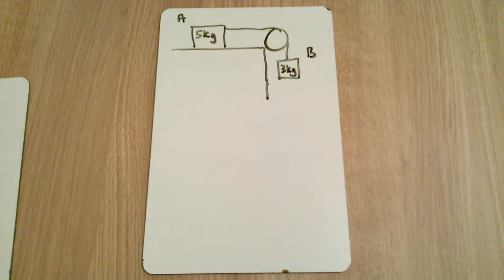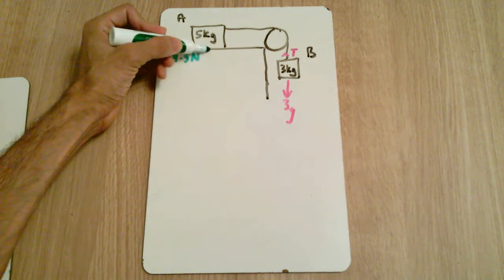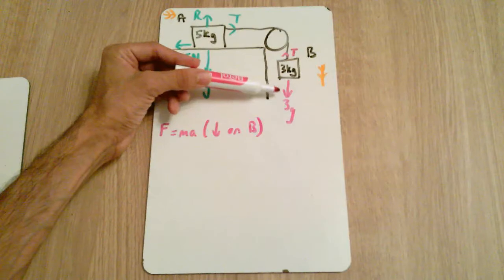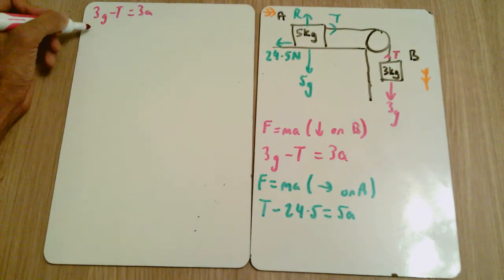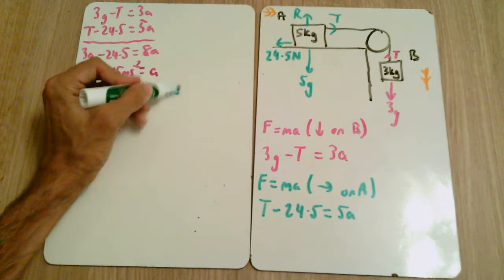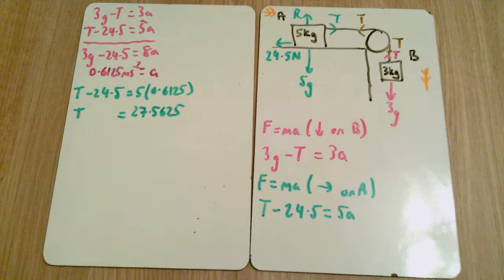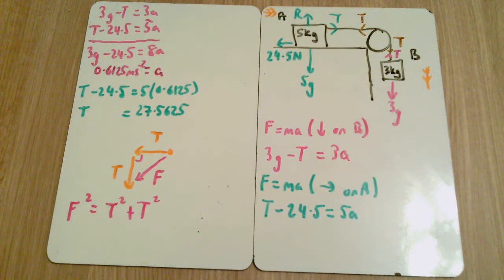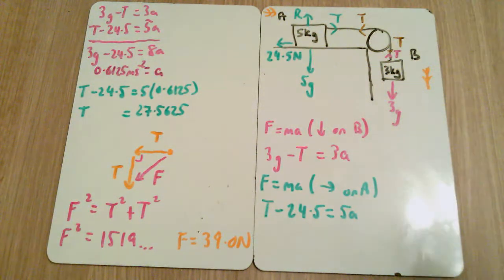A level maths - Edexcel Applied Book 1 Exercise 10F Q4 (Mechanics)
An explanation for Ex 10F Q4

Q4a and 4b - Find tension and acceleration using F= ma on the 5 kg and 3 kg block separately, and then solve using simultaneous equations

4c - When finding the force exerted on the pulley, the tension in the string produces equal and opposite forces on the pulley (to ensure the pulley remains in equilibrium)
By placing these two forces 'head to tail' a right angle triangle is created.
The magnitude of the force exerted on the pulley can be calculated using Pythagoras Theorem
Q9c - Due to the front vehicle braking, the thrust in the tow bar switches direction (The car at the front feels the trailer pushing into the back of it and the trailer feels resistance from the car, preventing it going further forward whilst braking)